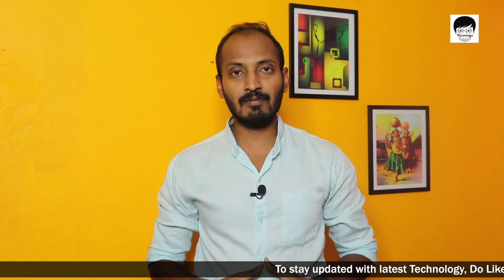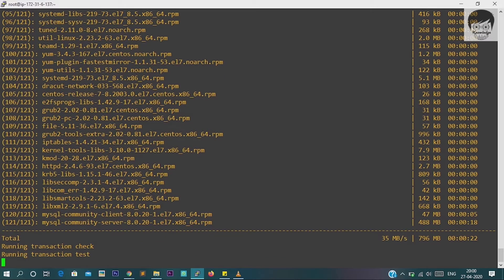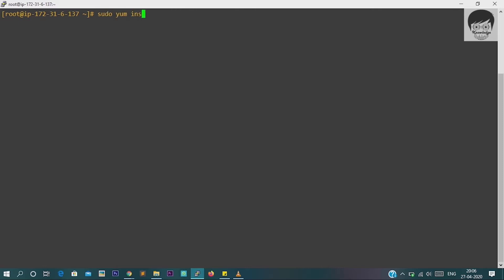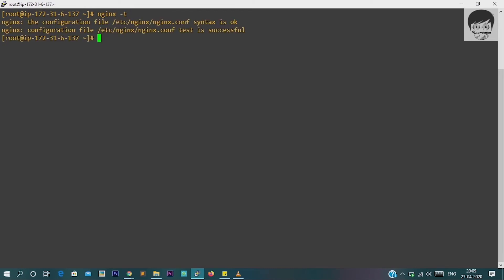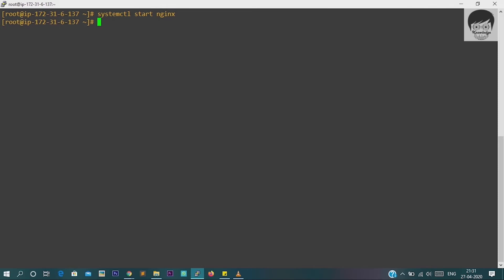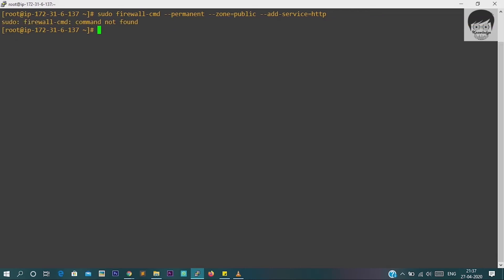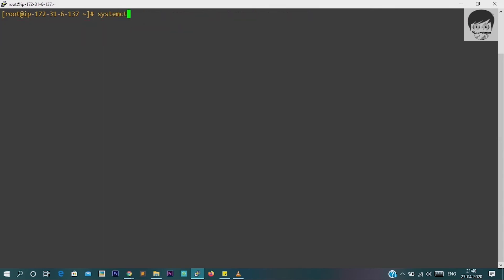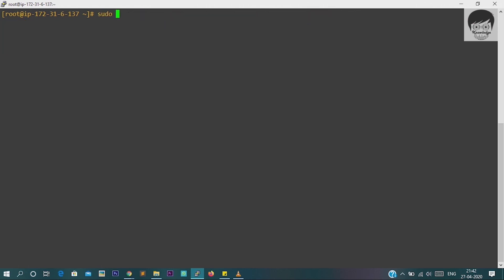Nginx Tutorial | Install Nginx on Linux CentOS 7 | Web Server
This video will is regarding web server Nginx, How to install web server on linux machine is explained along with firewall and port forwarding in linux environment, i.e CentOS 7, RedHat 7, Ubuntoo, Fedora and many linux destro. Also all these installation on aws ec2 instance.